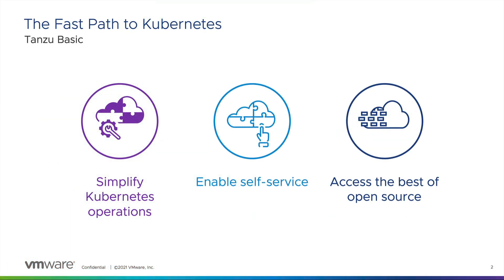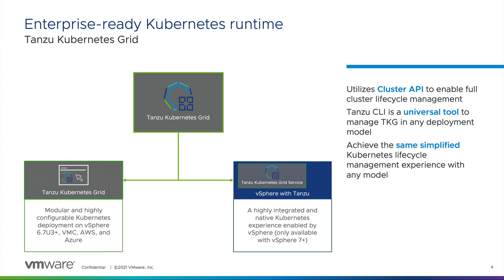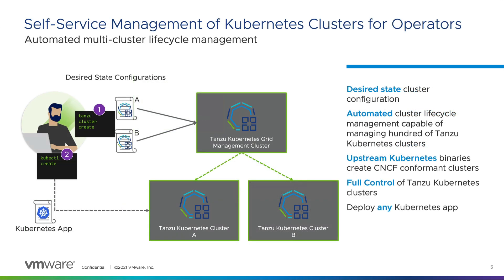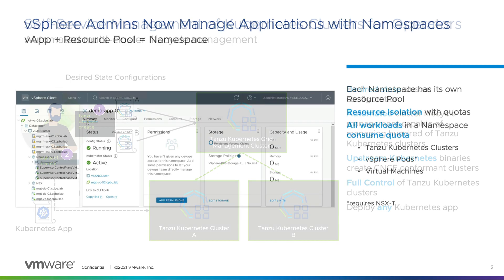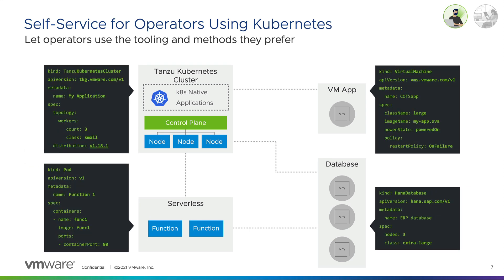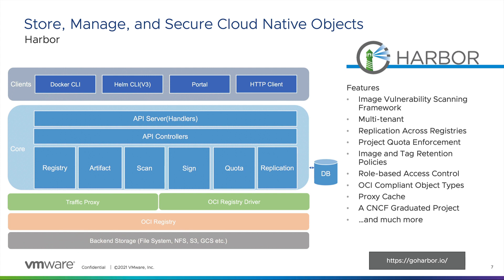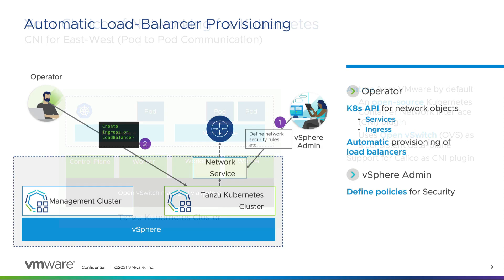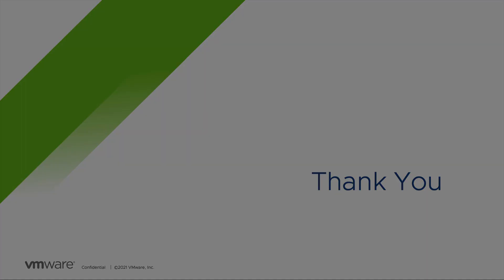VMware Tanzu Basic Edition: A Technical Overview in 5 Minutes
VMware Tanzu Basic edition delivers all necessary components required to have a production-ready Kubernetes cluster running on vSphere. This includes lifecycle management of Kubernetes clusters, networking integrations for all communication, and a container registry to store, secure, and manage all your container images. In this video, we give you a high-level look at everything to get you started.

It's critical to note that Tanzu Basic is only supported on vSphere. Even though all the components within the stack are capable of running on other clouds, Tanzu Basic only entitles you to support with vSphere.